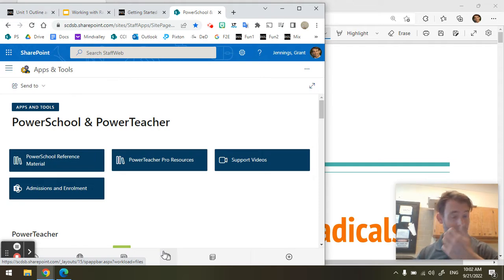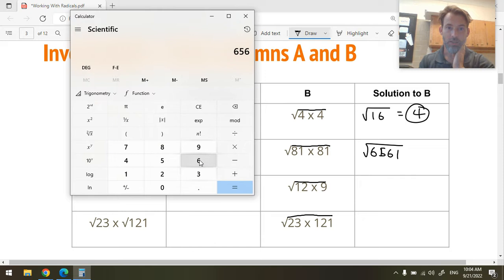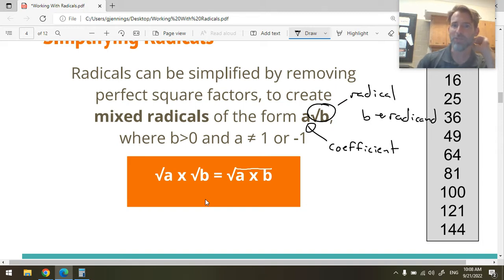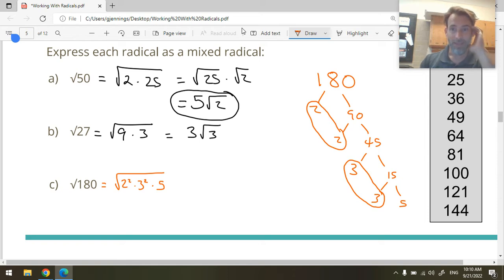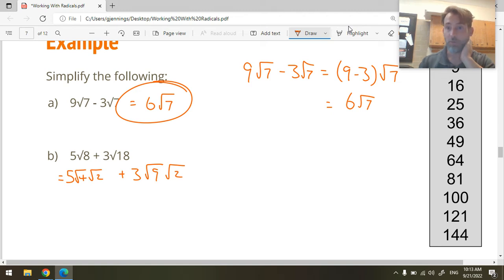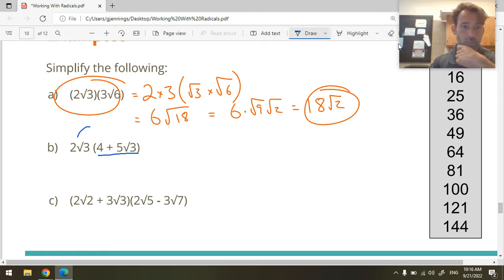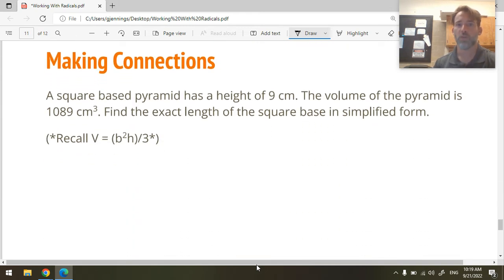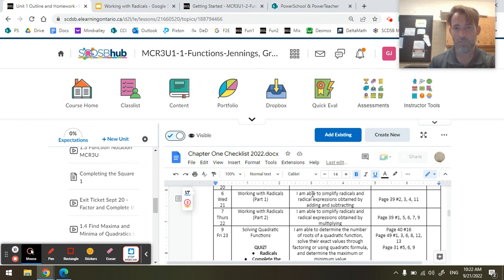1.6 Working With Radicals